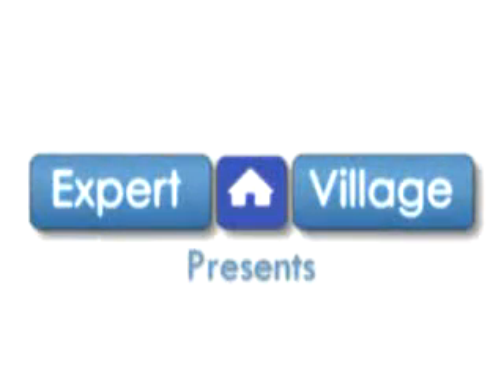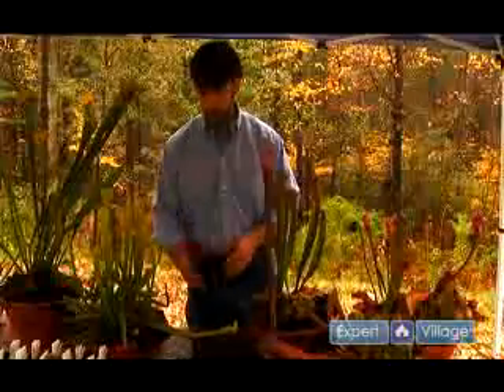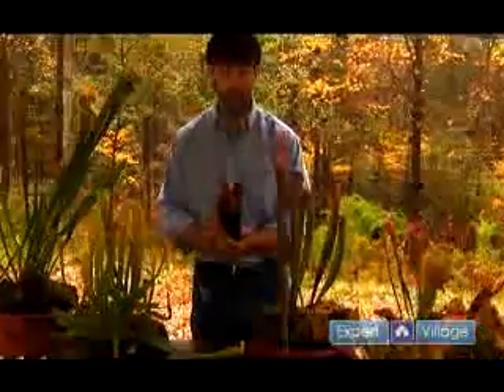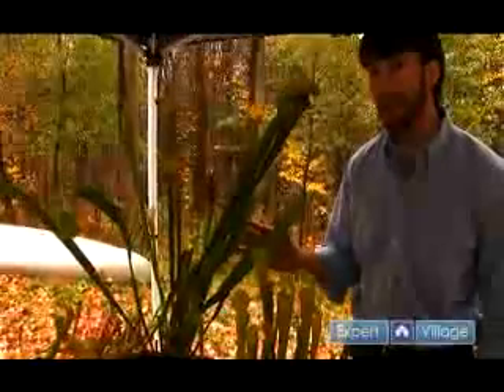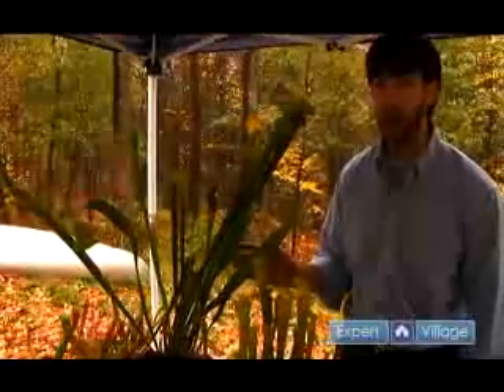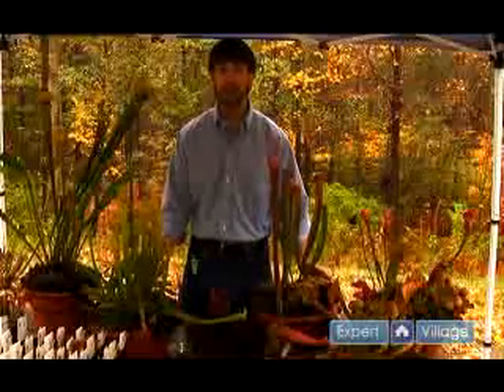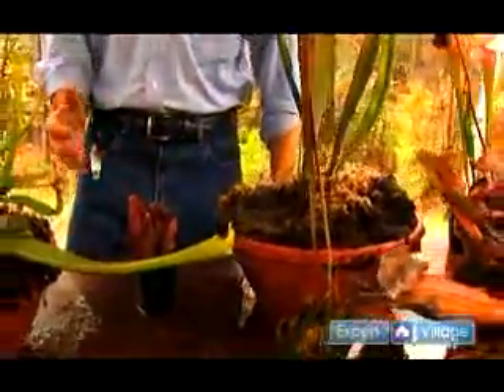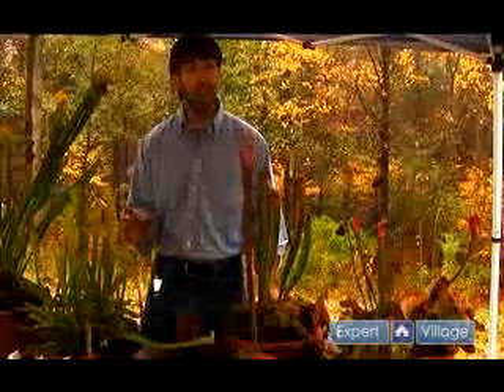How to Grow Sarracenia : Growing Carnivorous Pitcher Plants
Growing carnivorous pitcher plants is easy with these tips, learn how to care for carnivorous plants like the North American Pitcher Plant (Sarracenia) in this free video.

Bio: Wes Major has extensive experience in working with nearly every species of carnivorous plant. He has several years of hands on experience in the cultivation and maintenance of these plants.